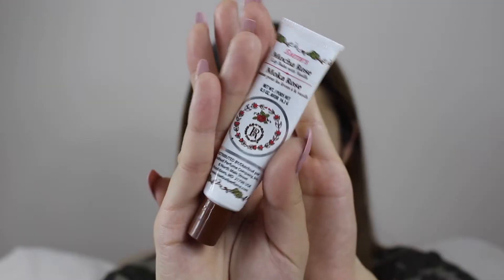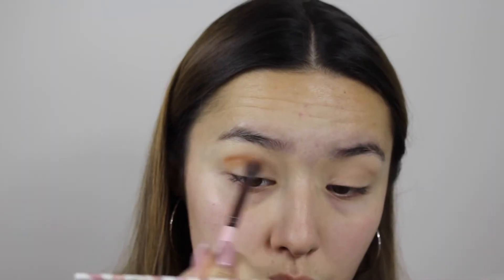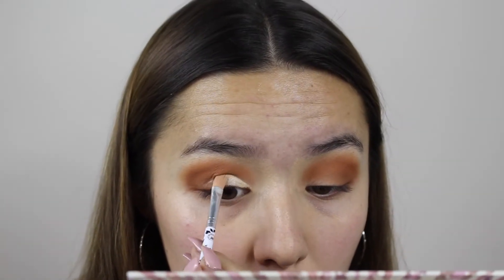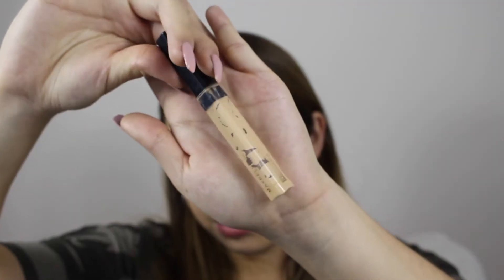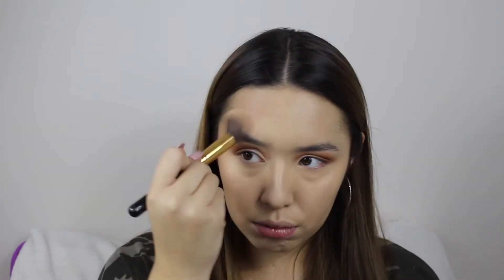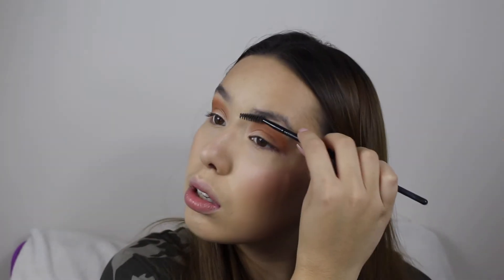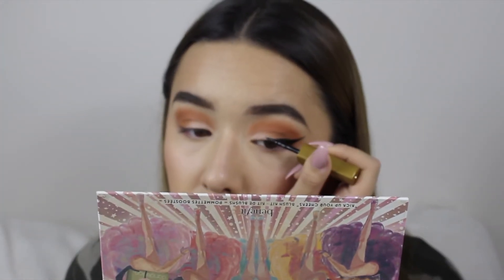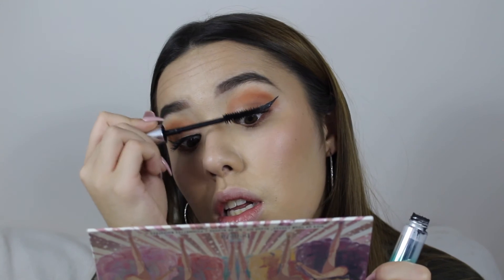FALL MAKEUP TUTORIAL/ORANGE CUT CREASE ♡ SABRINA TAM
COMMENT WHAT VIDEO YOU WOULD LIKE ME TO FILM NEXT FOR A SHOUTOUT!?!

MUSICA.LY: _sabrinatam